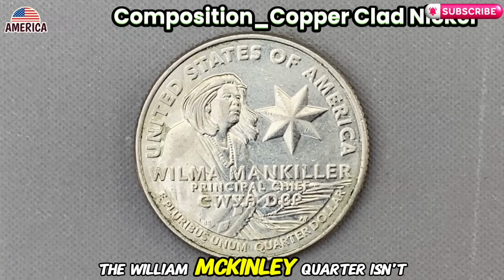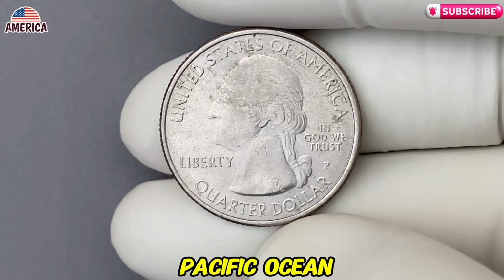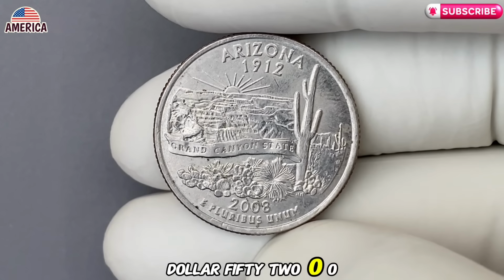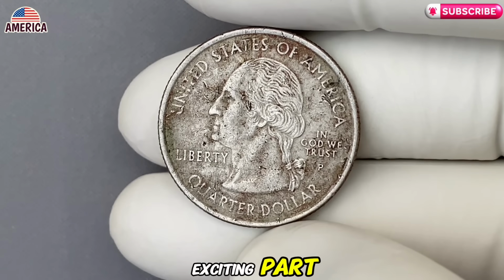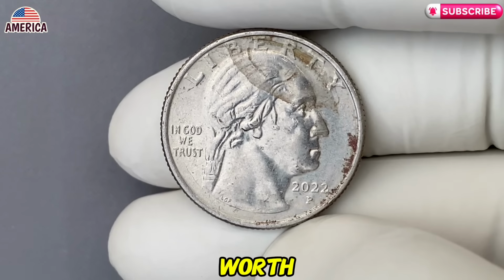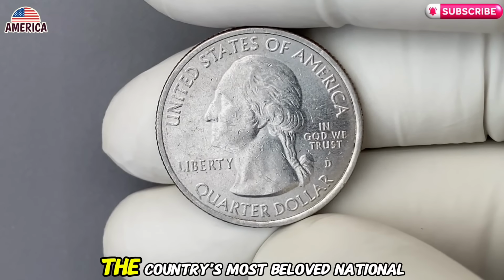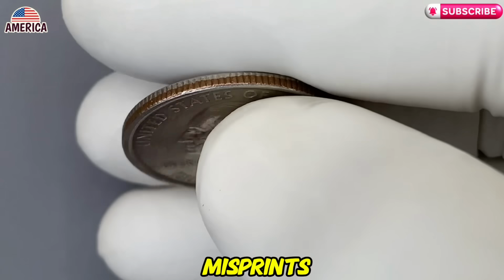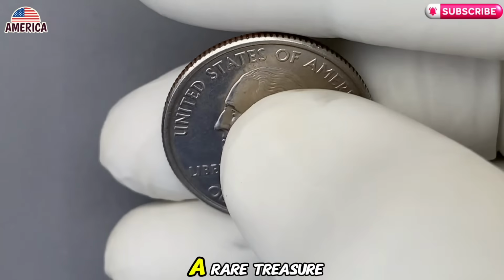Most Expensive Quarter Dollar Coins Worth Big Money!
Most Expensive Quarter Dollar Coins Worth Big Money!" – In this video, we explore the most valuable rare quarters that could be sitting in your coin jar right now! From the rarest quarter coins to Washington quarters worth money, we cover highly sought-after coins like the 1932-D Washington Quarter, 1927-S Standing Liberty Quarter, and rare state quarters. Whether you're a seasoned coin collector or a beginner, learning about valuable quarters, rare coin errors, and quarter dollar coins worth thousands can help you identify hidden treasures in your change. If you’re wondering how much your old quarters could be worth or looking for the top valuable coins to add to your collection, this is the video for you! Don't miss out on these expensive quarter coins that have sold for record-breaking prices!

most expensive quarter dollar,
american quarters worth money,
most valuable us quarters,
how much is a 1986 quarter worth,
how much is quarter dollar,
quarter dollar coin value,
quarter dollar 1996 p,
expensive quarters to look for,
one dollar bills that are worth money 2013,
gold quarter dollar,
moneda liberty 1865 one dollar,
quarter dollar 2006 south dakota,
1987 quarters worth money,
most valuable one dollar bill,
liberty coins one dollar,
quarter dollar coin value 2017,
quarter dollar 1967 value,
new quarters that are worth money,
most valuable us coins in circulation,
us quarters worth money,
1992 quarter dollar value,
quarter dollar value,
quarters worth big money,
how much is a 1999 quarter worth,
w mint mark quarters,
1851 1 dollar coin value,
most valuable 100 dollar bills,
most expensive quarters,
200 million dollar coin collection,
1924 one dollar coin value,
rare one dollar coins worth money,
one dollar rare coins,
how much is a 1998 quarter worth,
2008 quarter worth money,
2004 quarter worth money,
most expensive state quarters,
most expensive half dollars,
1999 quarters worth money